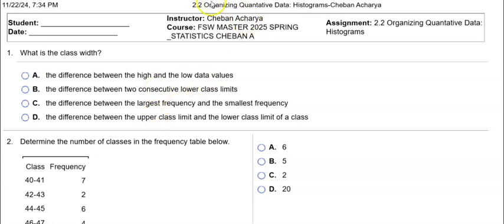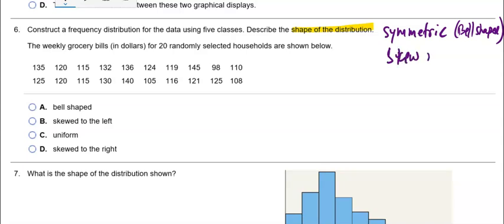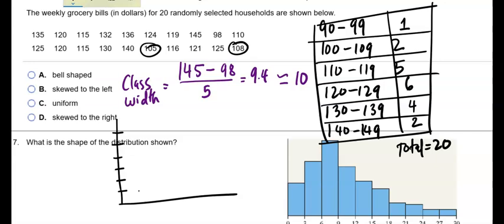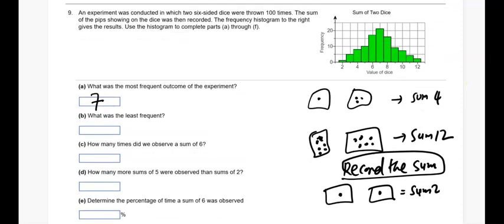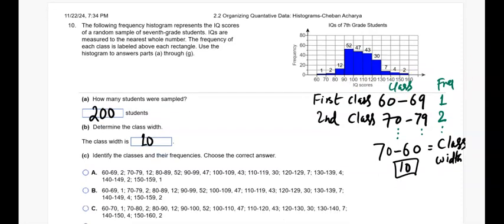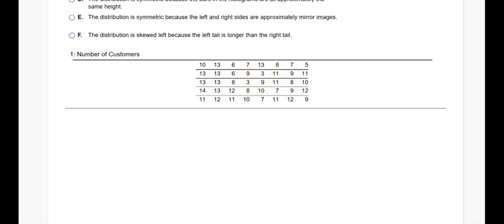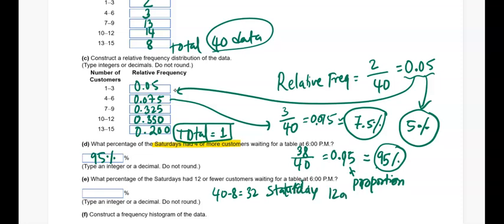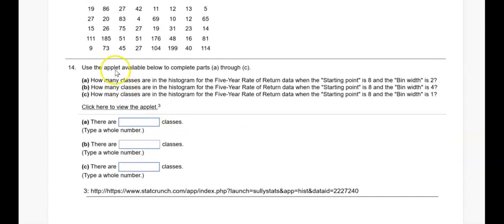SEC 2.2 Orginizing Quantative Data